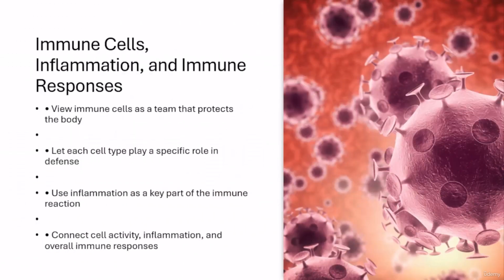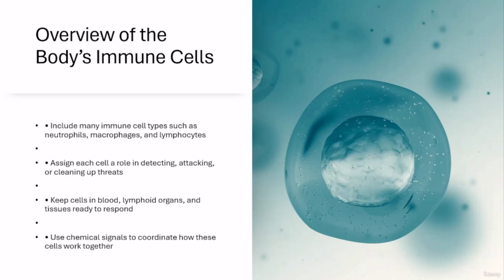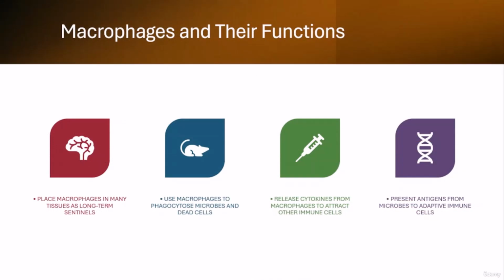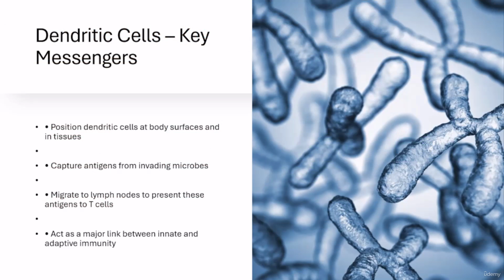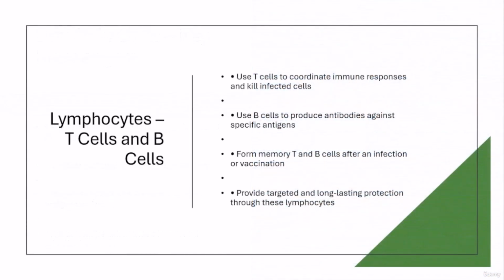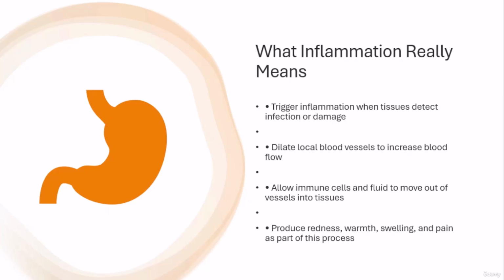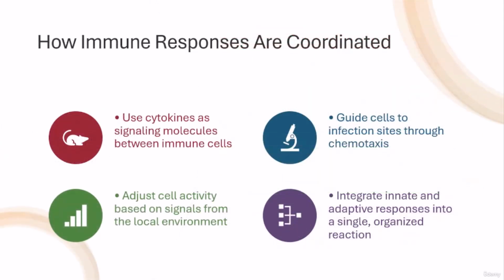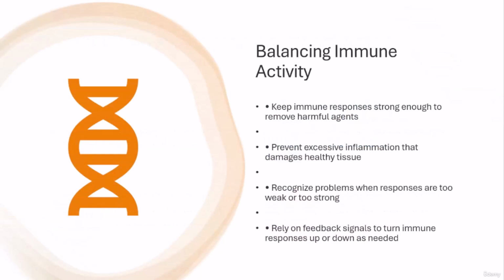22 Immune Cells, Inflammation, and Immune Responses